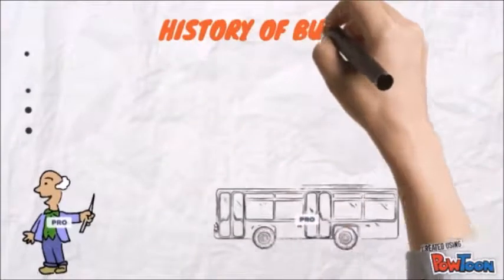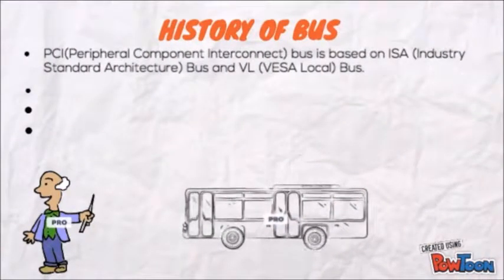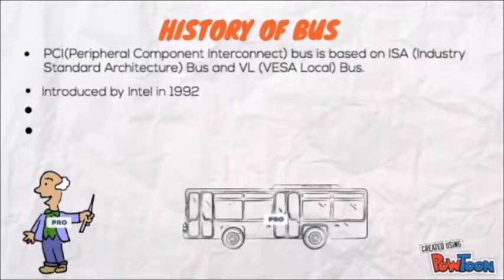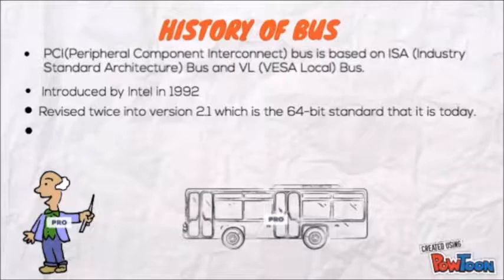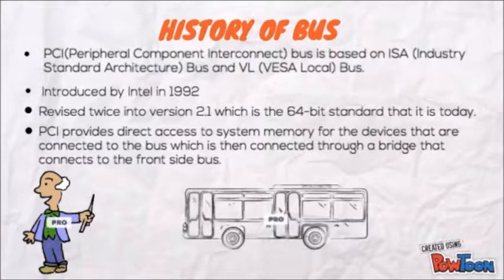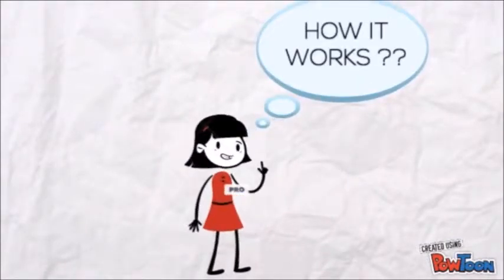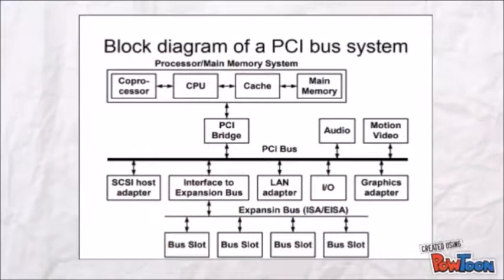ECC3202 : PCI Bus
Groups member :
1. Alwan Nadhirah
2. Nur Aiza